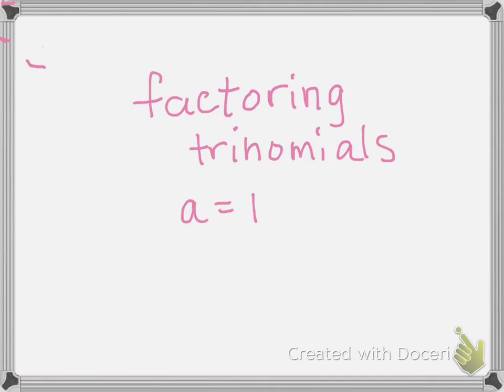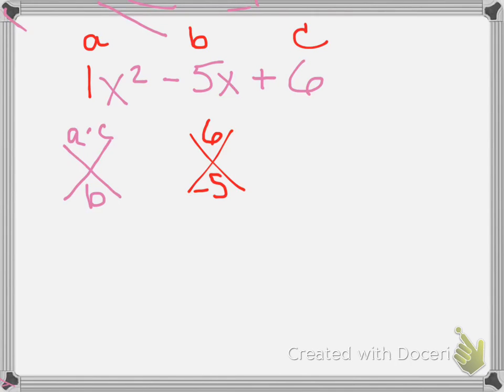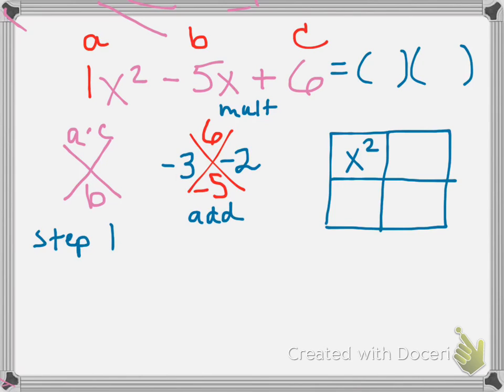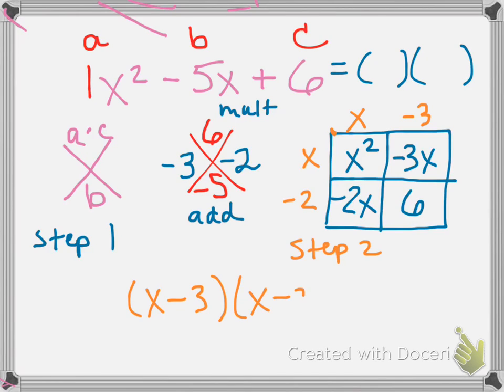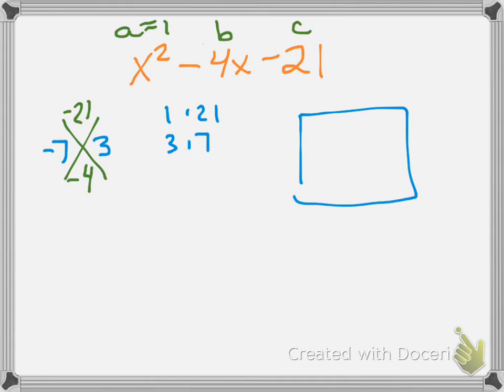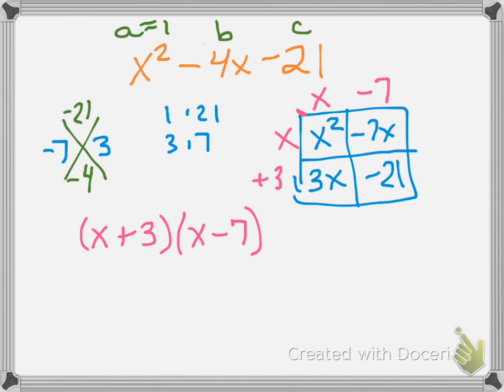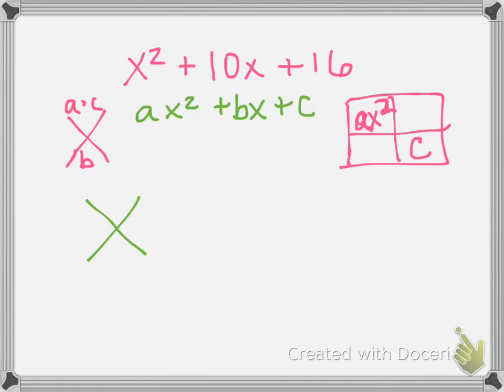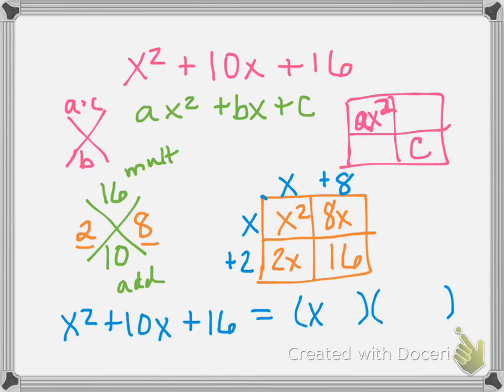factoring a trinomial when a = 1